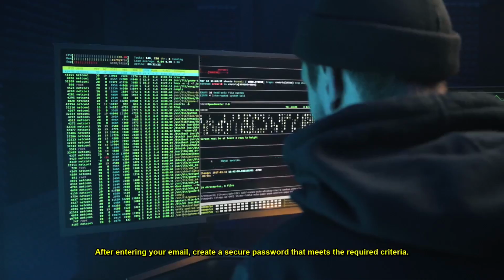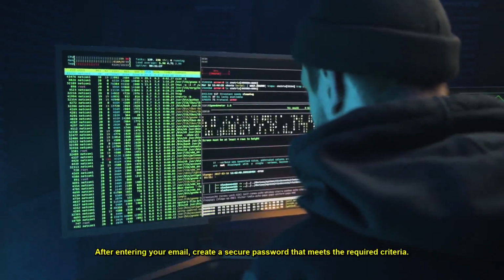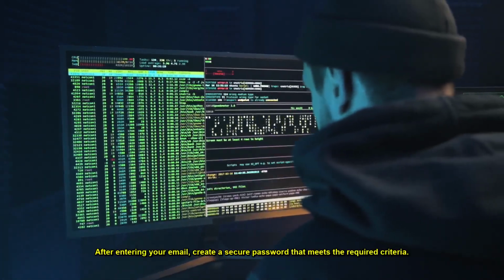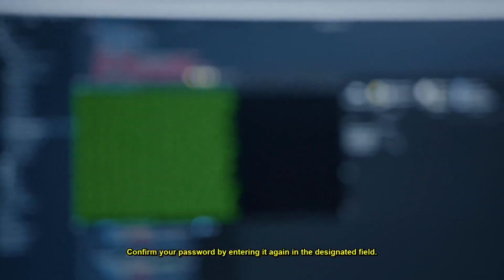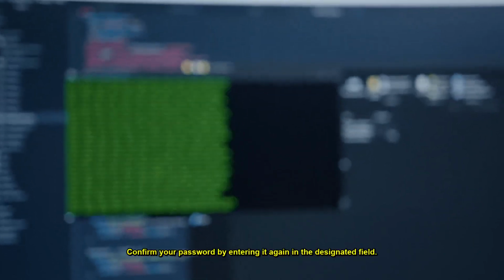How to register with Mint alternative Monarch Money - Complete Guide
Unlock the secrets to effective budgeting with our comprehensive guide on registering for Monarch Money, the ultimate Mint alternative! In this step-by-step video, we'll walk you through the entire registration process, highlight unique features, and share tips to maximize your financial tracking. Whether you're new to budgeting or switching from Mint, this guide is perfect for anyone looking to take control of their finances.